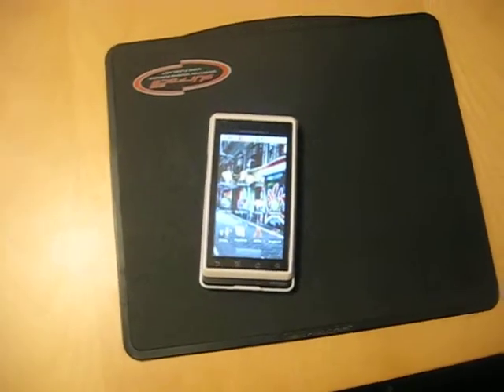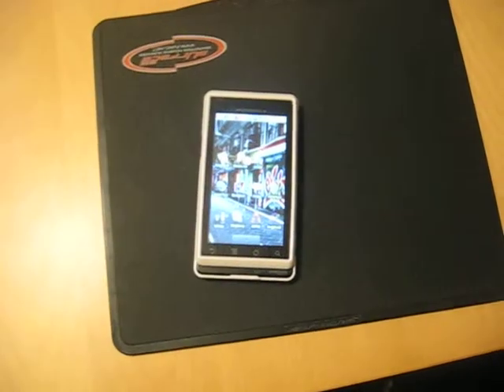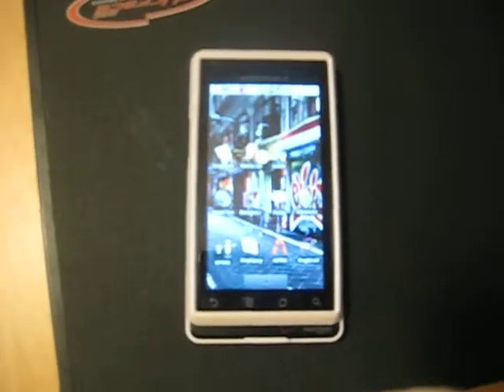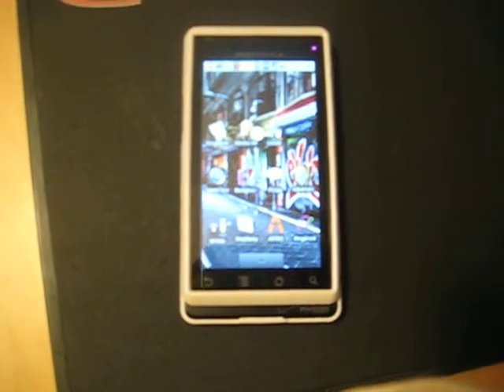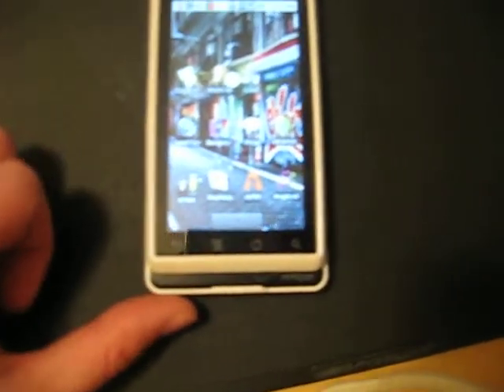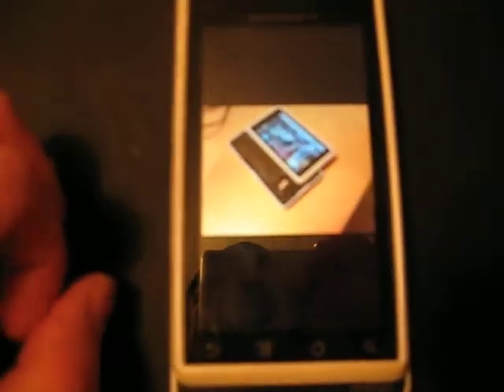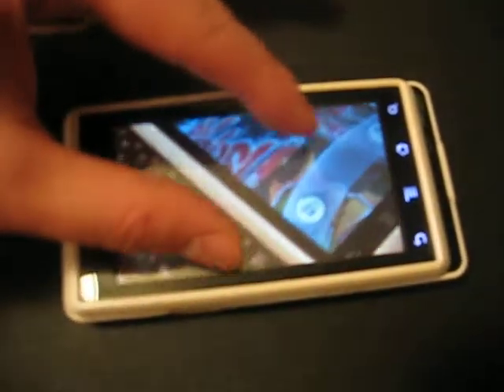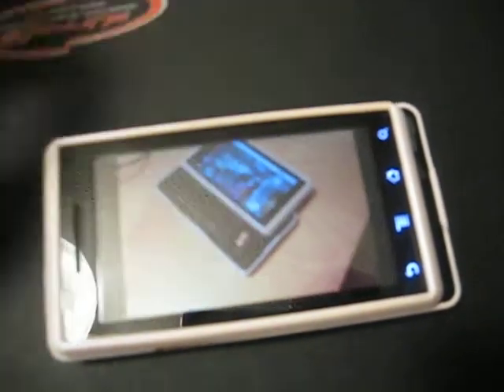Motorola Droid Multi-Touch or Pinch-to-Zoom Tutorial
Motorla Droid tips and tricks!  Multi-touch is available on the Motorola Droid but only in a single program called Picsay.